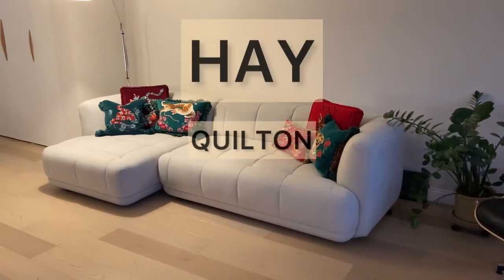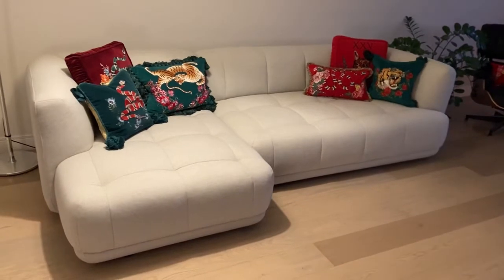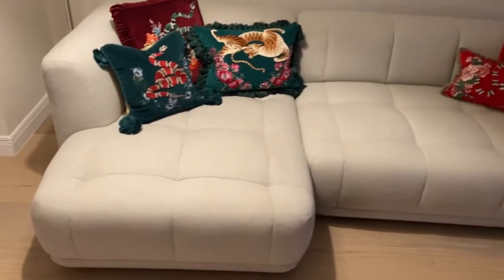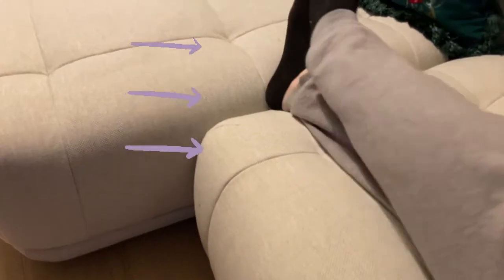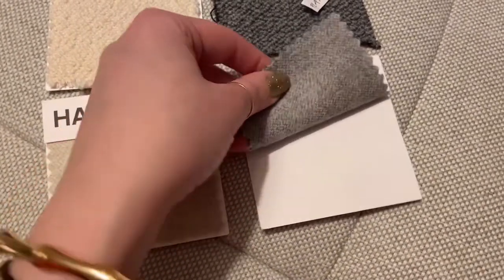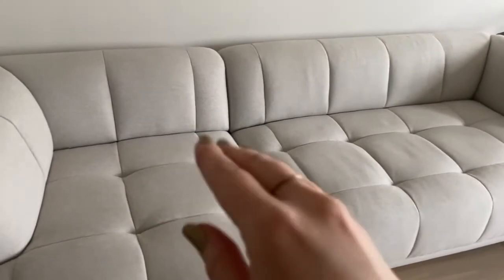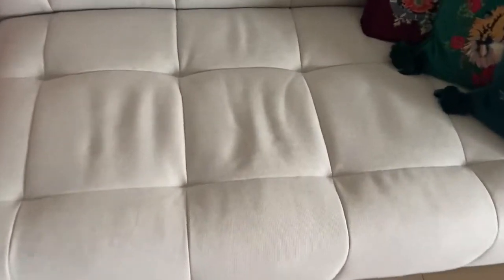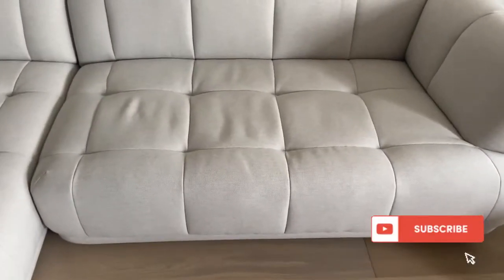HAY QUILTON SECTIONAL honest review + one week sofa update!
Hi all! I wanted to make this video talking about the brand new HAY QUILTON sofa/sectional.
We purchased this piece with very limited information - without being able to test it out or even see it in person because it was not available in NYC.

I discuss our selection process, the quality and swatch options we looked at and a one week update on the sectional!

One of the biggest ??? may be the firmness level compared to mags sofa and imo the QUILTON is a happy medium between a sofa that’s hard as a rock and a cloud like sofa,  if you like a sofa that’s easy to get up out of then this will be the best firmness for you!

Also this review and all of my opinions are 100% my own. We purchased this sectional from DWR for full price mid 2021 and waited a little under 4 months to receive it. Also keep in mind that there are a lot of options in upholstery and layout for this sectional so you can customize to fit your interior, so enjoy my review as a starting point if your looking into getting this sofa!

Stock photos from HAY website and Doshi Levian studios website

Musician: Samsara

Musician: Philip E Morris